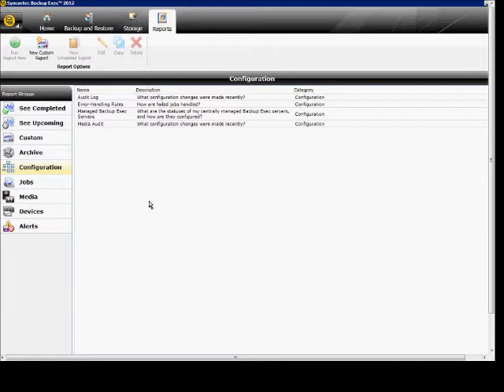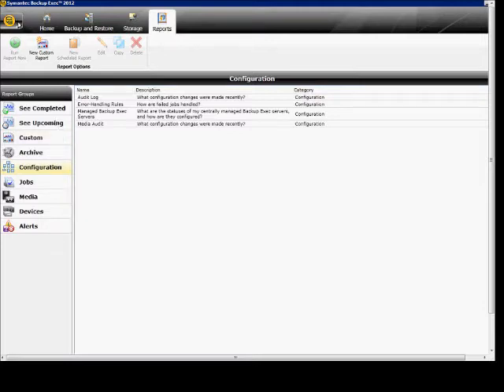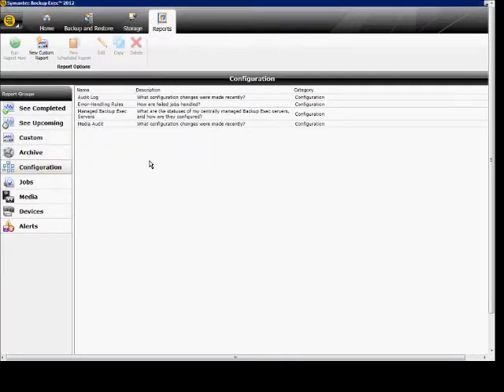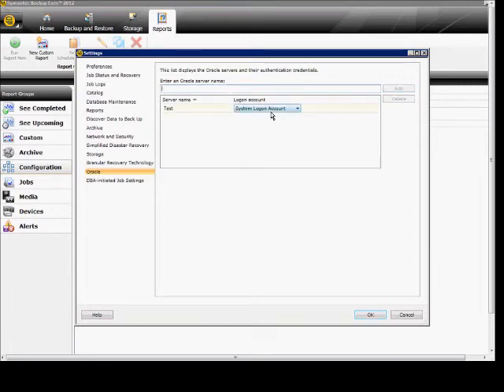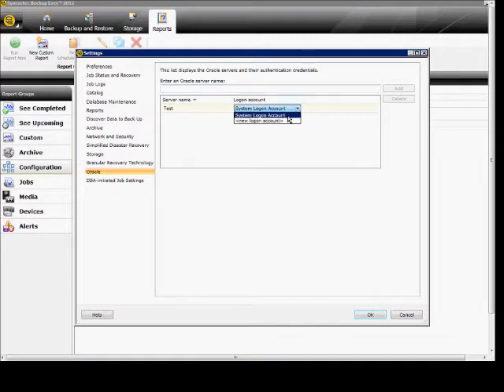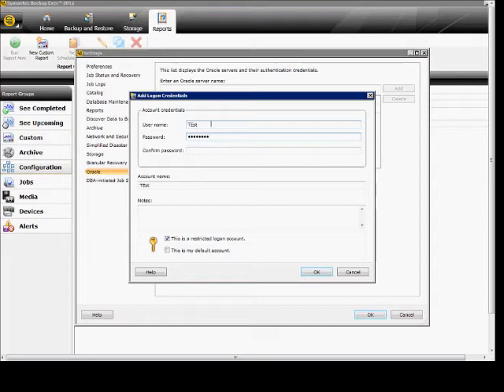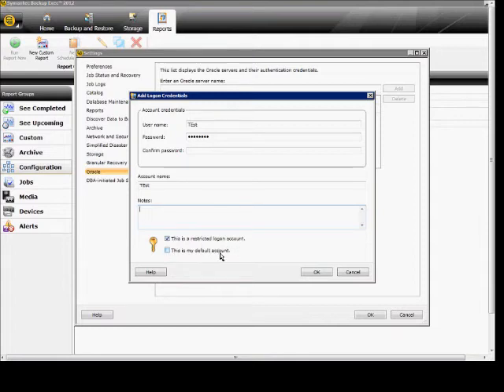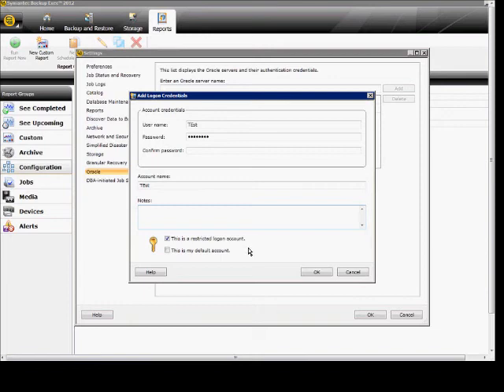How to add Oracle server logon credentials in Backup Exec 2012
Author and talk show host Robert McMillen explains how to add Oracle server logon credentials in Backup Exec 2012.